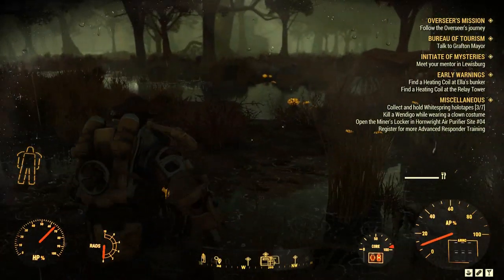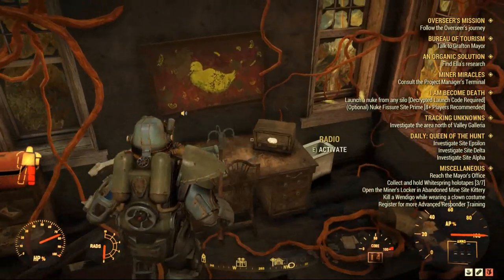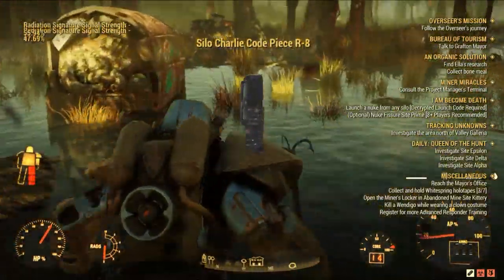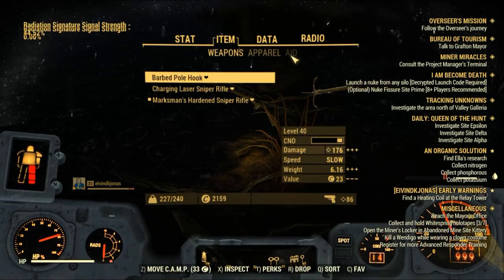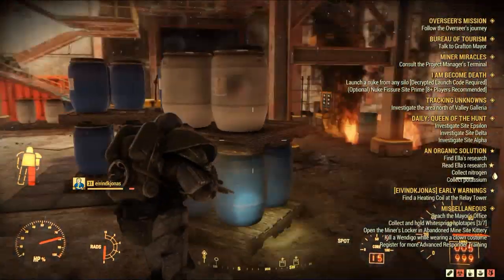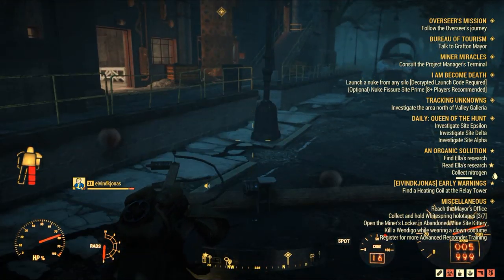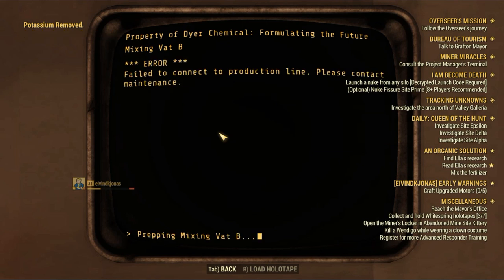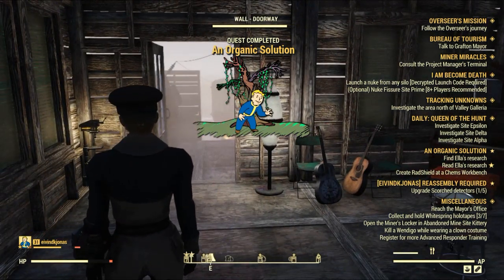Fallout 76 - Side Mission Walkthrough - An Organic Solution with Commentary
An Organic Solution is a side mission that starts at Ella Ame's Bunker and it is a very intriguing challenge since you don’t know what is it exactly about. You will need to find Elle's Research in the first place, then collect a Bone Meal from a Deathclaw nest, and find chemicals - Nitrogen, Potassium, and Phosphorous to create a fertilizer. Then, you will need to craft a RadShield using a Strangler Bloom to finalize this mission.